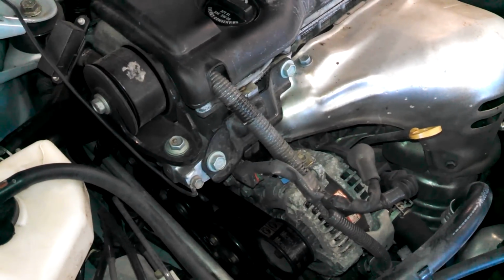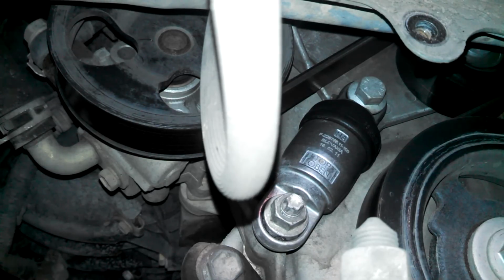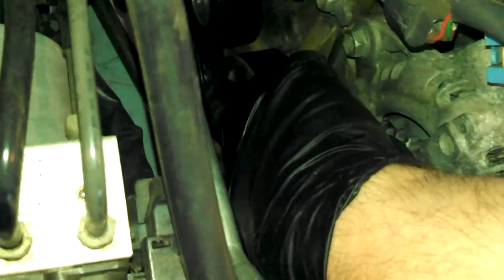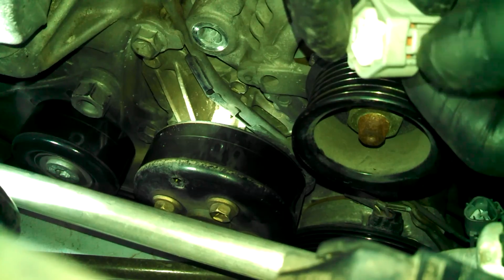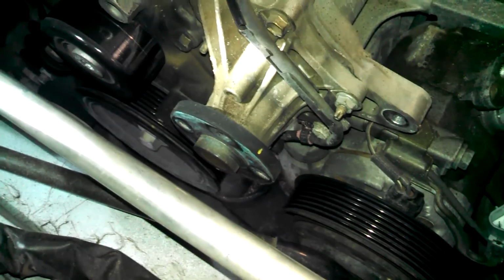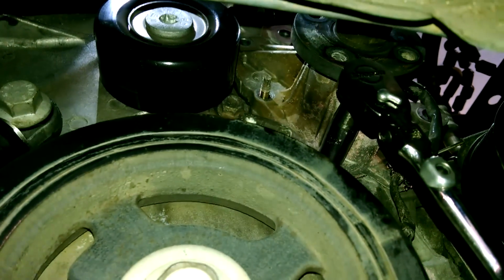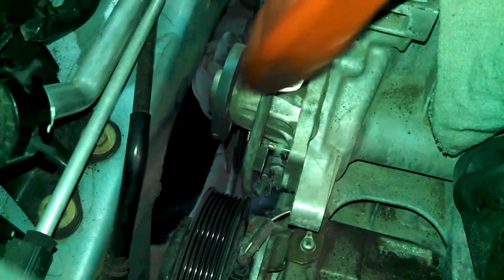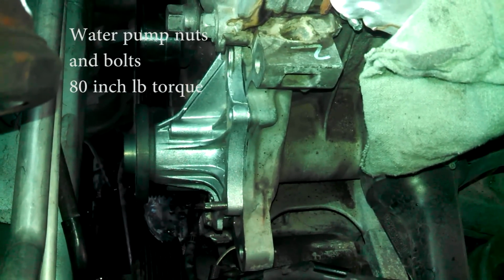Water pump replacement 2002-2011 Toyota Camry 2.4L How to change coolant pump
Water pump replacement 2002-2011 Toyota Camry 2.4L If you are wondering how to install or remove or replace an part on your car, I hope this video will help show you how to change it.

This is a 2005 Toyota Camry 2.4L vehicle in video.
Video should work for several other makes and models, some may be listed below.
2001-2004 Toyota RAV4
2009, 2010 Toyota Corolla
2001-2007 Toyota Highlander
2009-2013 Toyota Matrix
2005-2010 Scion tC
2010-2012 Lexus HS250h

This Channel provides videos for informational purposes only and cannot be held liable for injury, damage, problems that arise when trying to duplicate steps shown in videos because it is impossible to account for all possible circumstances and situations.  Please do contact a qualified auto technician in your area before attempting any work you feel you are not qualified to do.